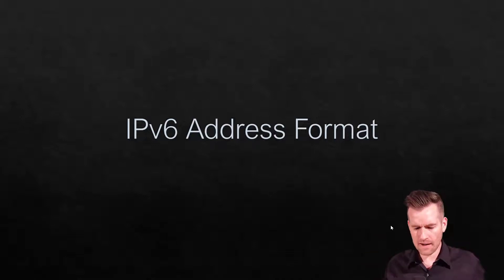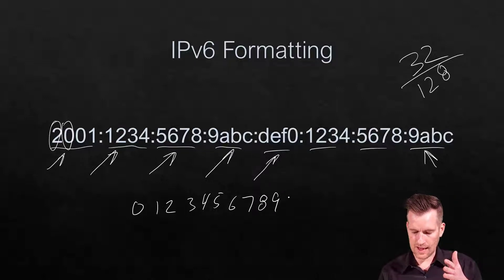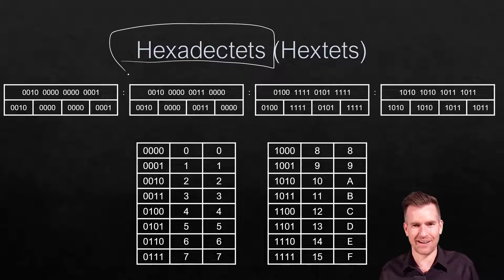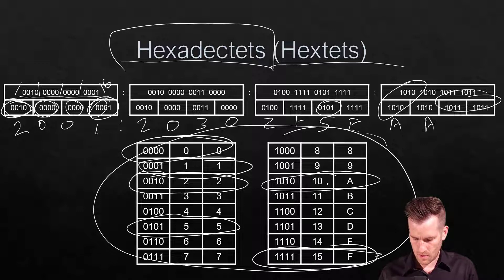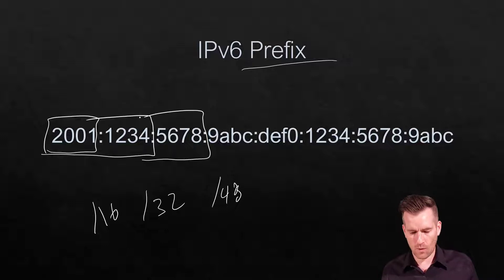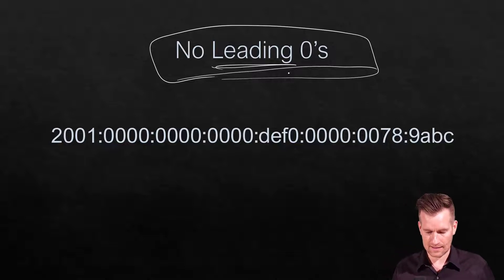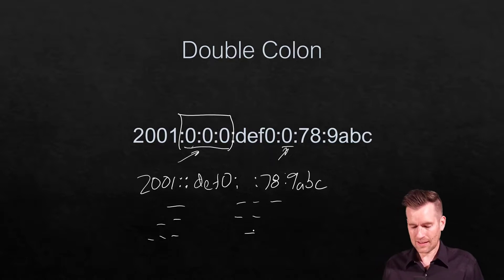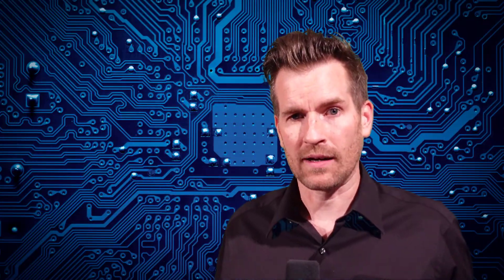Foundations of IPv6 1-3: IPv6 Address Format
🌐 IPv6 Address Format Overview: Dive into the structure of IPv6 addresses and understand how they are formatted for communication on the internet.

🔢 Prefix Length and Subnetting: Learn about prefix lengths in IPv6 and how subnetting allows for the division of address space to efficiently manage networks.

✂️ Shorthand Notation: Discover techniques to simplify the representation of IPv6 addresses by removing leading zeros and condensing consecutive sets of zeros.

🔍 Exploring IPv6 Address Components: Delve into the components of an IPv6 address, including hextets, hexadecimal representation, and prefix lengths.

💡 IPv6 addresses may be lengthy, but by understanding their components and employing shorthand notation, you can effectively manage and communicate within IPv6 networks. IPv6 NetworkAddressing InternetProtocol 🌐💻